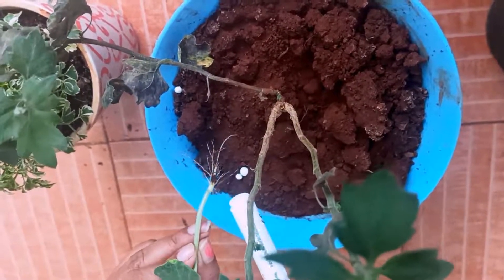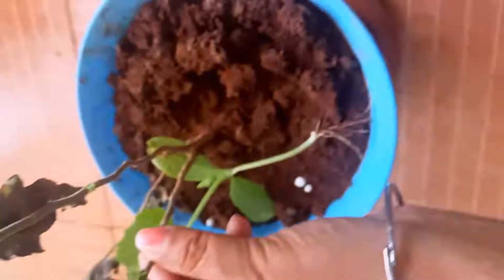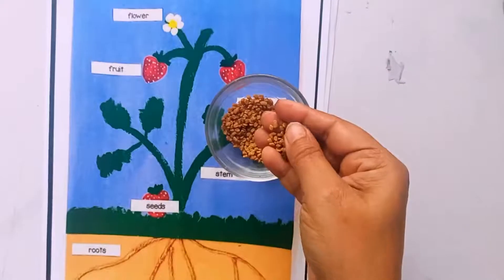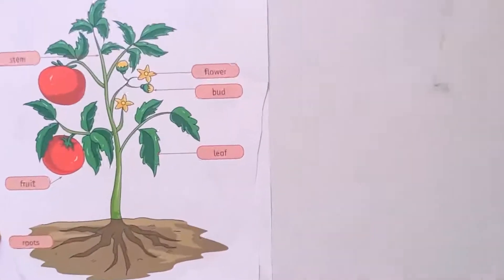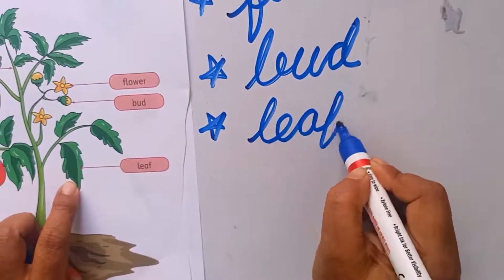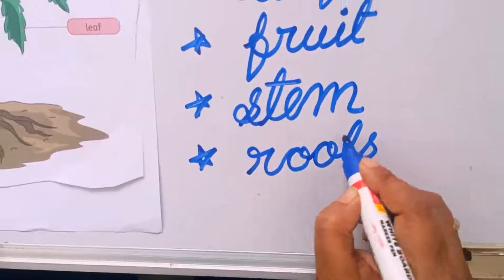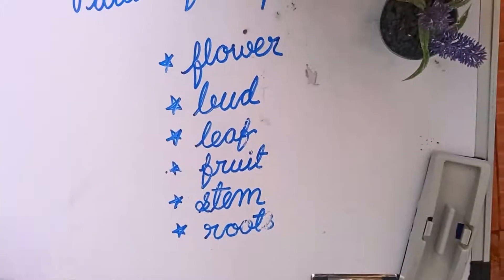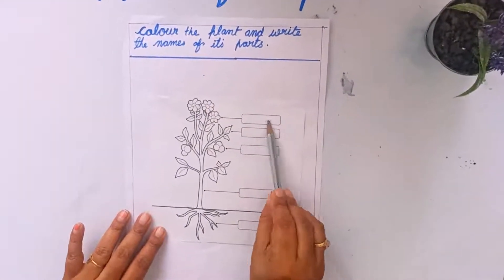Parts of a Plant | Learn About Plant Parts and Their Functions | Parts of a Plant for Kids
Learn about all Plant Parts and Their Functions in this fun introduction video for kids.  Students will learn about Roots, Stem, Leaves, Flowers, Seed and more! We learn how each of these parts of plants function, help plants grow and eventually create new plants

English Books for Kids
Maths books for Kids
Fun Acitivity Books for Kids
Amazing Colouring Books for Kids
Colours for Kids
Kids Stationary Items
Cute Clothes for Kids

Topics Covered in this Video:
easy parts of the plant drawing, parts of the plant drawing, school project, drawing for kids, how to draw parts of the plant
Parts of Plants for Kids, Plant Parts for Kids, Parts of a Plant, parts of a plant for kids, Clarendon Learning, Plant Parts

Parts of  plants | Parts of plants for kids | Part of plants and their functions | Plant parts video | Different parts of plants
Different parts of plant for kids

Parts of Plants and Their Functions

Plants are an important part of human life and vegetation as well. They are very beneficial to us and give us a lot of things. We are surrounded by plants, but have you ever stopped to notice the parts of a plant? All parts of plants are important and carry out different functions. All of them come together to perform their respective functions for the healthy life of the plant. We will dig deep into the parts of plants and their functions.

A plant is made up of primarily four parts. They are –

Roots
Stem
Leaf
Flower
Fruit
Functions of Parts of Plants